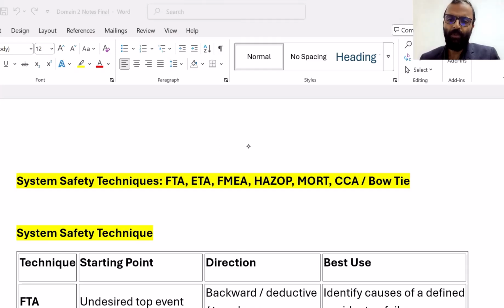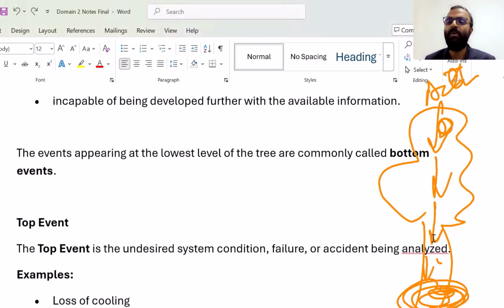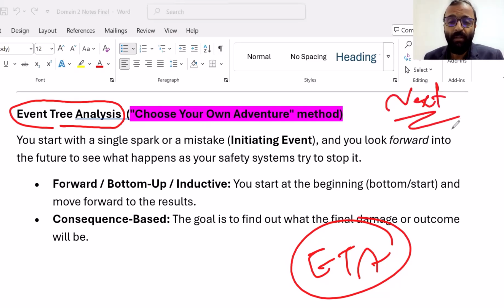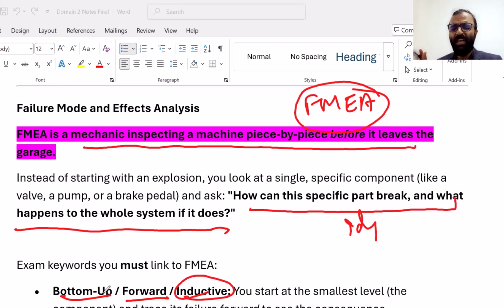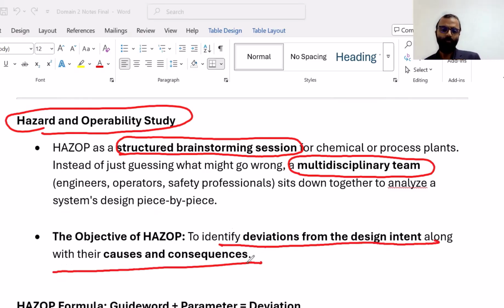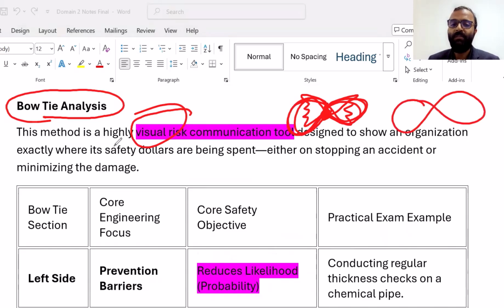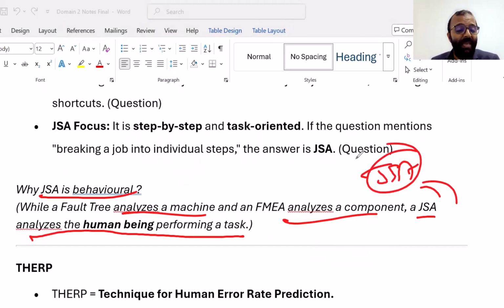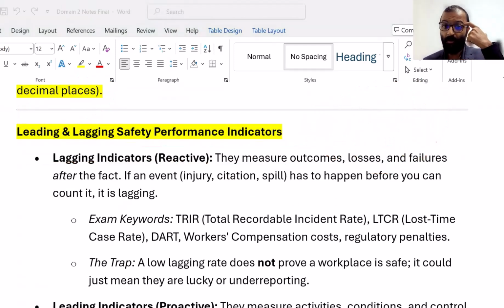CSP Domain 2 Part 1 | FTA, ETA, FMEA & HAZOP Explained | System Safety Techniques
Understand Fault Tree Analysis (FTA), Event Tree Analysis (ETA), FMEA, and HAZOP in this CSP Domain 2 Part 1 lesson. Compare system safety techniques and learn how to select the appropriate method for an exam scenario.

TRAINING ENQUIRIES

For course details and enrolment:
NEBOSH | IOSH | NVQ | OTHM | ASP & CSP Exam Preparation | ISO Lead Auditor Training

This lesson supports Certified Safety Professional (CSP) exam preparation through explanations, examples, and important distinctions between hazard analysis methods.

TOPICS COVERED

• Fault Tree Analysis: top events, backward analysis, and logic gates
• Cut sets and minimal cut sets
• Event Tree Analysis: initiating events and possible outcomes
• Failure Mode and Effects Analysis (FMEA)
• Hazard and Operability Study (HAZOP)
• Cause-Consequence Analysis and Bow Tie Analysis
• Management Oversight and Risk Tree (MORT)
• Job Safety Analysis (JSA)
• Technique for Human Error Rate Prediction (THERP)
• Series and parallel system reliability

EXAM PREPARATION FOCUS

Learn to recognize the starting point of each analysis:

• An unwanted outcome and its possible causes
• An initiating event and the outcomes that follow
• A component failure and its effects
• A process deviation from its intended operation
• A job broken down into individual tasks

Use these distinctions to understand why a particular technique fits the scenario, rather than memorizing acronyms alone.

Continue with Part 2 in the CSP Domain 2 playlist for safety performance, benchmarking, safety culture, and incident investigation.

Leave your questions in the comments with the relevant topic or timestamp.